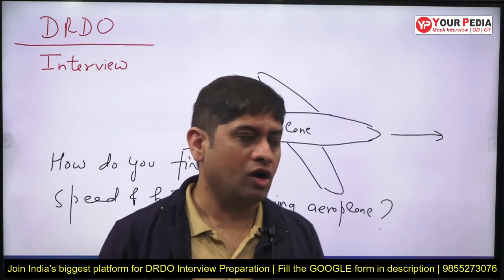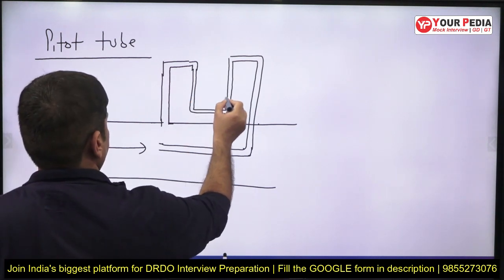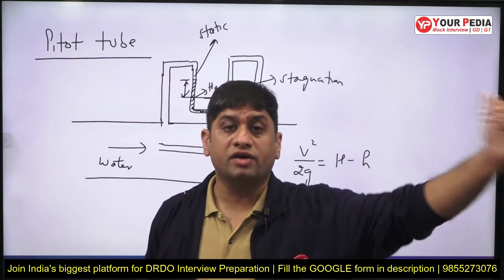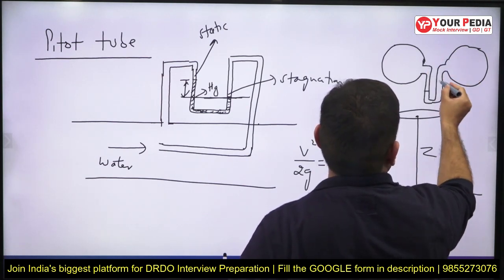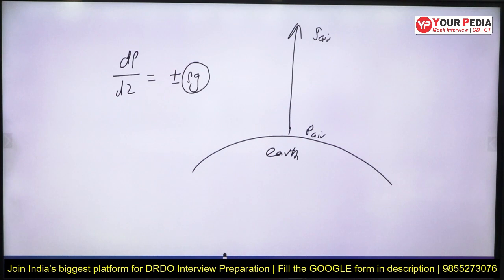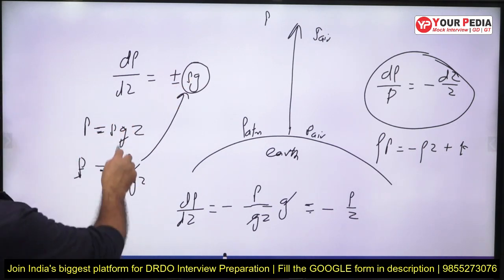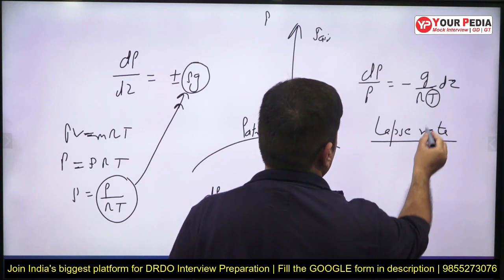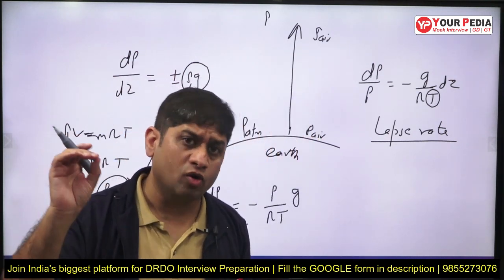How do You Find Height and Weight of Flying Aeroplane? | Actual interview question in DRDO interview